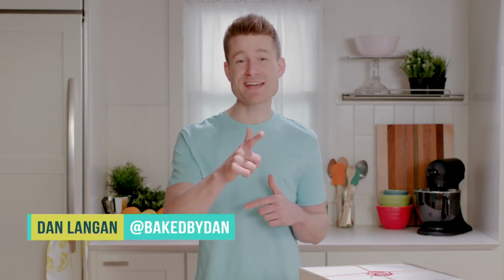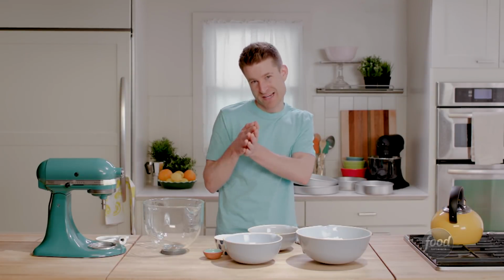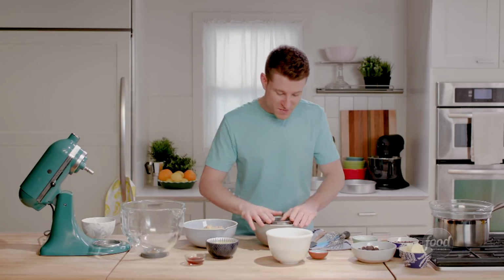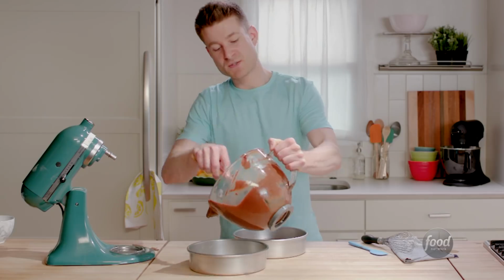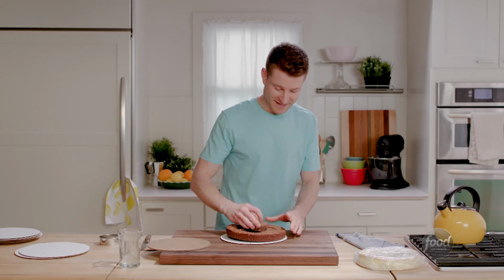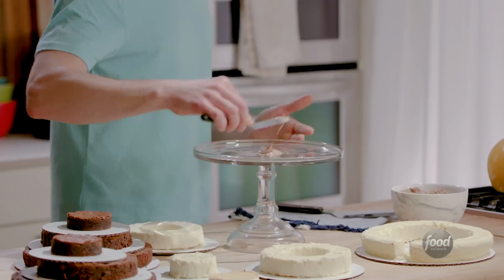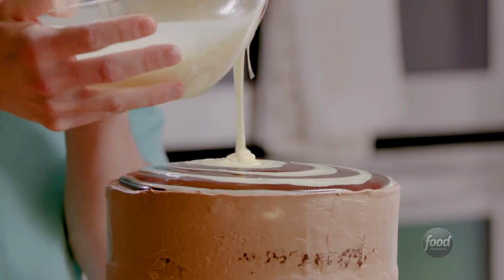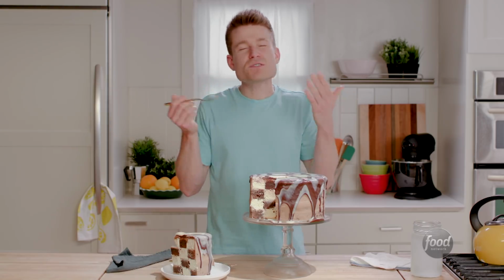Dan Bakes a Brownie-Cheesecake Checkerboard Cake 🏁Challenge #7 | Dan Can Bake It | Food Network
CHALLENGE #7: Make an EPIC Checkerboard Cake

Checkerboard cakes are old school, but Dan dreamed up a next-level version using chocolate brownie and cheesecake.

How do you think Dan did? Take it to the comments!

In each episode of ""Dan Can Bake It,"" Food Network challenges cake extraordinaire Dan Langan to think totally outside the bakery box and make a fantastical cake creation no ordinary baker could pull off.